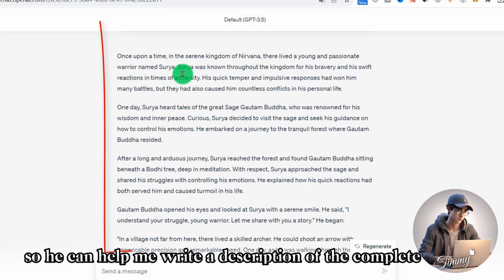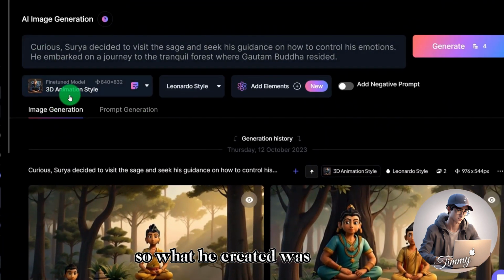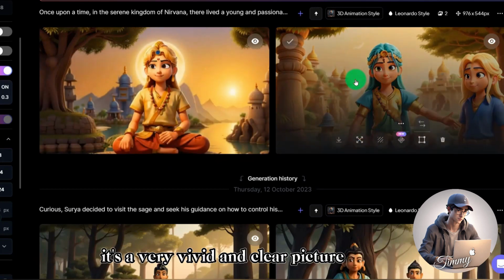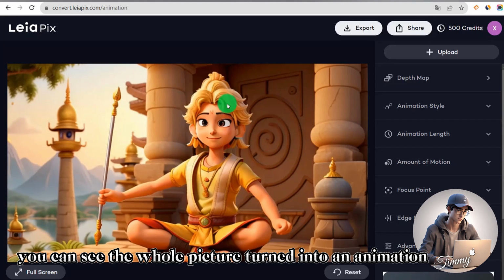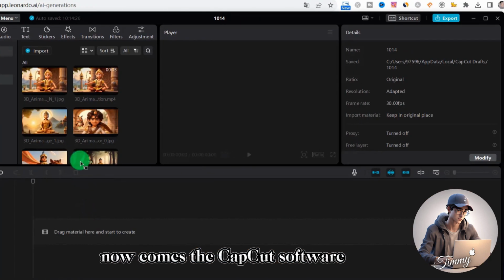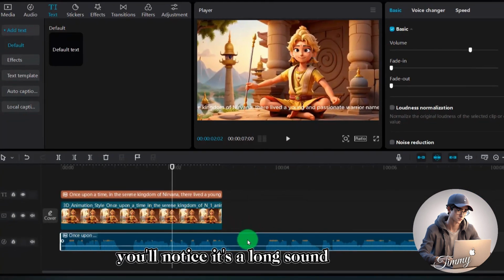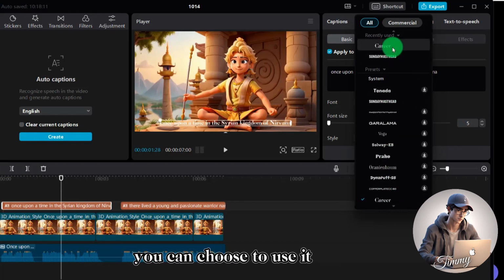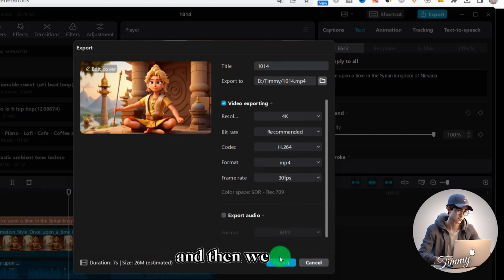How to make money from AI anime videos（2023）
The most popular video made through AI mapping has 2.8 million views. Through the income from YouTube advertising, he can earn more than 4,500 US dollars in passive income every month. He can earn It can reach 150 US dollars in a year. Just from advertising fees alone, the income can reach more than 50,000 US dollars in passive income. So how did he create this channel? Come together.

Business cooperation:
This video is not designed or produced in any way for children.
Notice:
This video in no way represents any opinions related to YOUTUBE, ETSY, Amazon, Clickbank, Digistore24-app and fiverr.
Subsidiary disclosures:
I won't put any website here that I haven't verified and used personally. Any earnings or income statements, or any earnings or income examples, are only estimates of what we think you could earn. There is no guarantee that you will achieve results as described in any example. If you rely on any data provided, you bear the entire risk of not acting in accordance with the information provided. Regardless of receipt
This applies whether the benefit or income example is monetary in nature or relates to advertising credits that may be earned (whether or not such credits are convertible into cash).